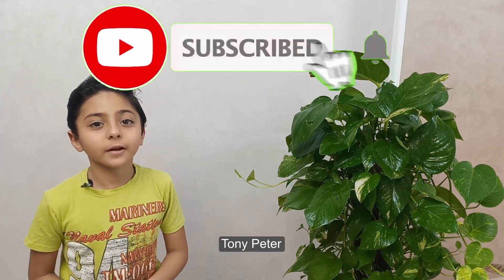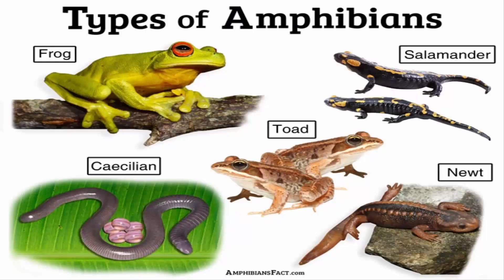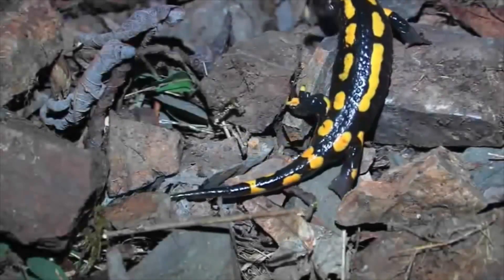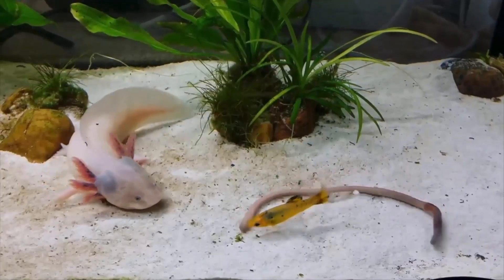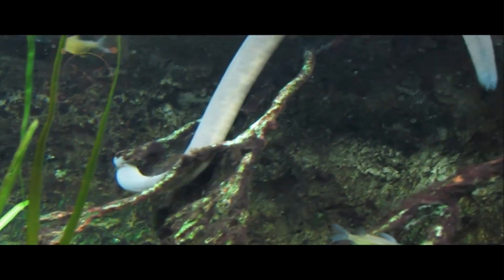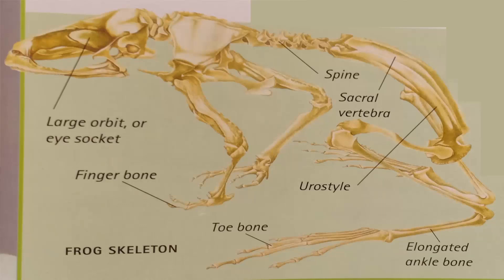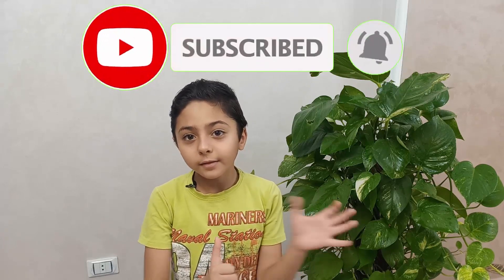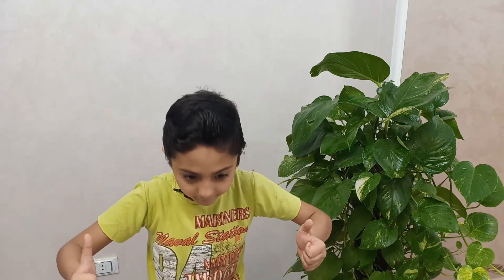Introduction To Amphibians - Tony Peter